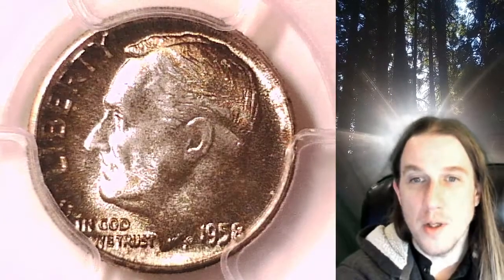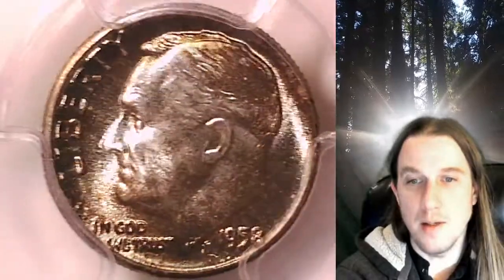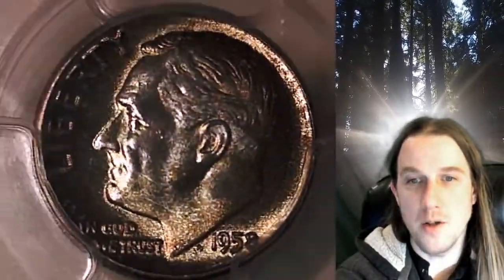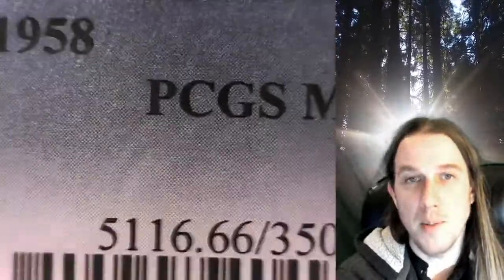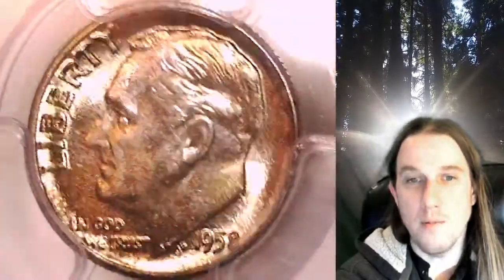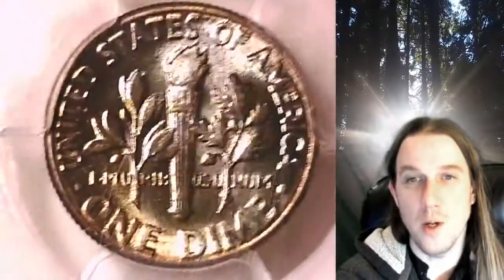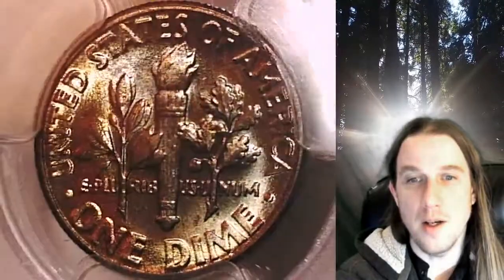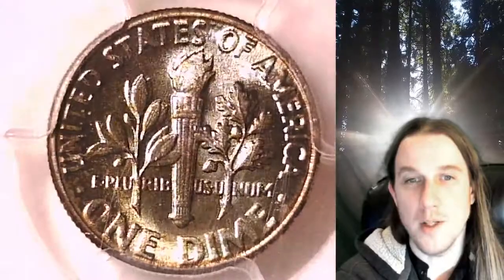Coin Store on Ebay 1958 P Roosevelt Dime PCGS MS 66 35029124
Link to Coin featured in Video